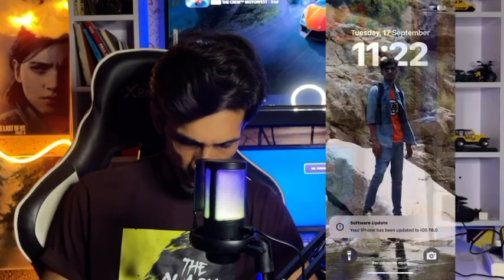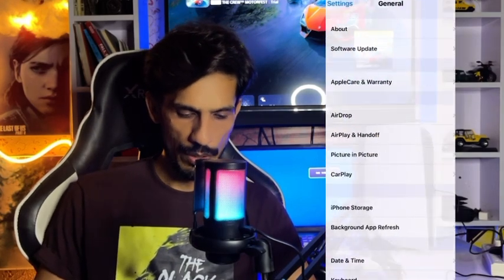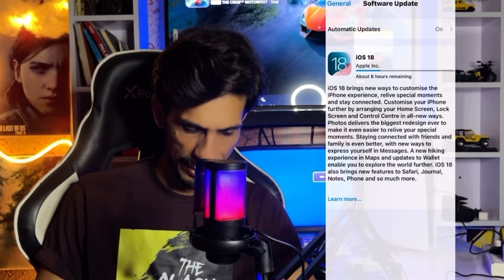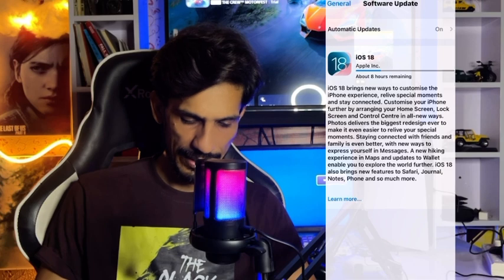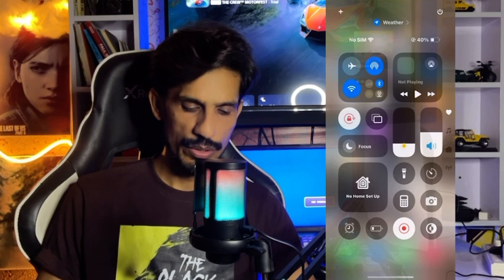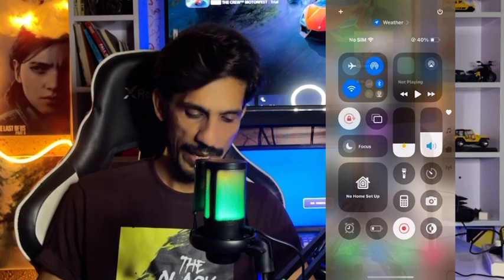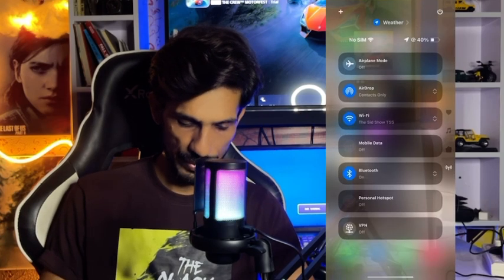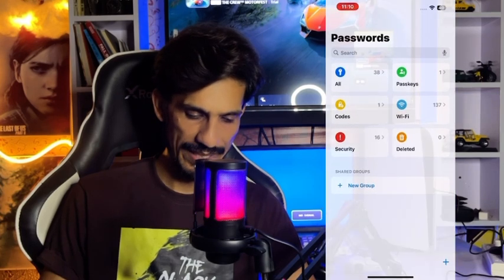What's New In IOS 18 UPDATE ? Best Features of IOS 18.0 New Features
Here are the top features of iOS 18:

*Customization*
iOS 18 offers more customization options than ever, allowing you to personalize your Home Screen and Control Center to your liking. You can now place app icons and widgets anywhere on the screen, and even change the layout and design of your app icons

*Photos Redesign*
The Photos app has gotten a major overhaul, making it easier to find and relive special moments. The new layout is simplified and beautiful, and automatically organizes your library into collections like Recent Days, People & Pets, and Trips

*Improved Messages and Mail*
Messages now offers more ways to express yourself, including formatting options, text effects, and emoji and sticker Tapbacks. Mail also gets a boost with intelligent categorization, which helps you stay on top of your inbox

*Enhanced Safari*
Safari is now even faster and more feature-rich, with capabilities like intelligent surfacing of key information, a redesigned Reader, and Distraction Control

*Apple Intelligence*
This new feature uses AI to provide personalized intelligence and assistance, making it easier to perform everyday tasks. Apple Intelligence will be available in beta starting next month

Would you like me to elaborate on any of these features?